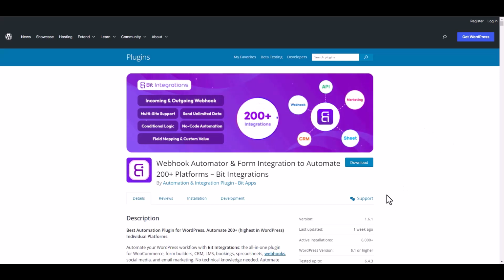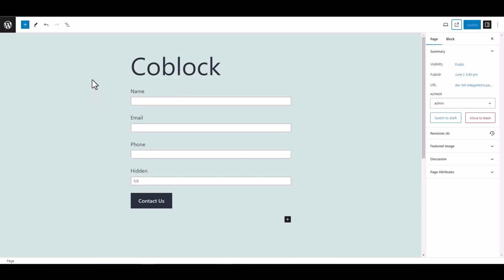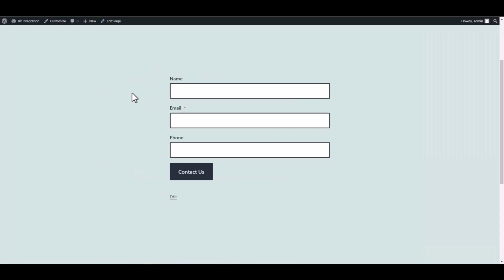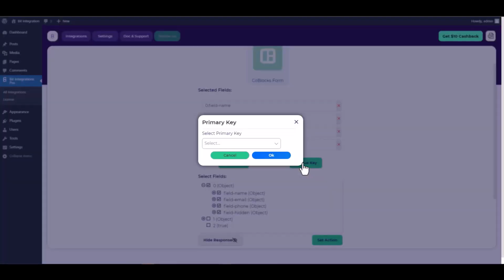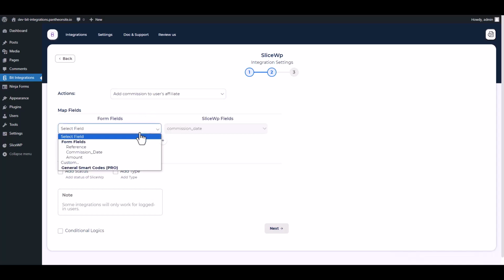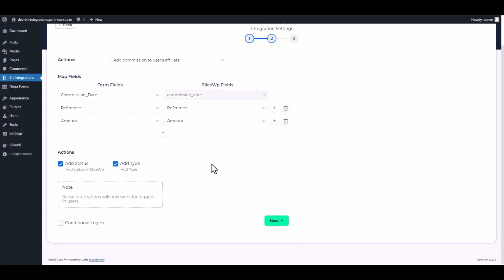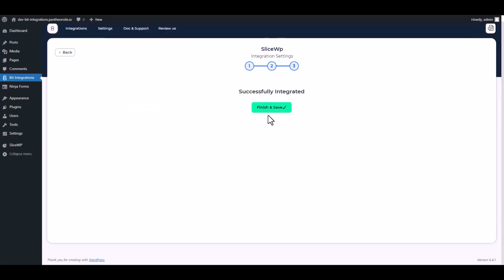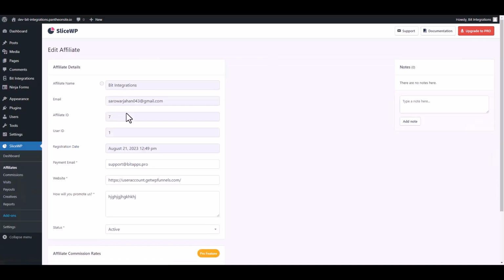Integrating CoBlocks with SliceWP | Step-by-Step Tutorial | Bit Integrations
Key Highlights:
✅ In-depth walkthrough for integrating CoBlocks with SliceWP using Bit Integrations for WordPress.